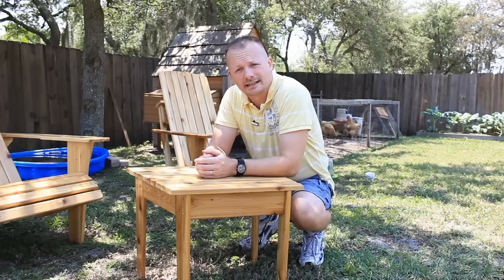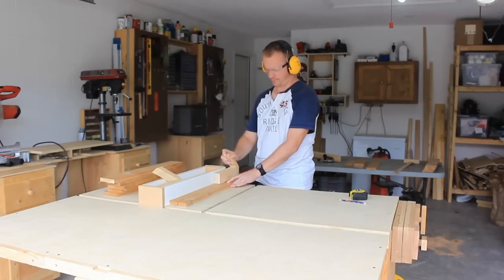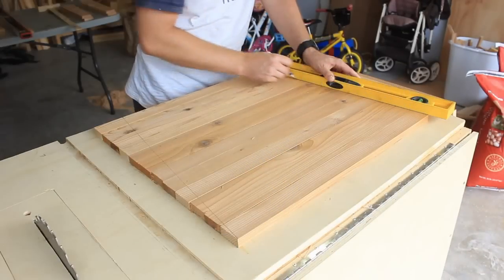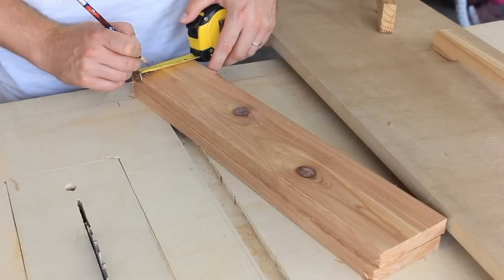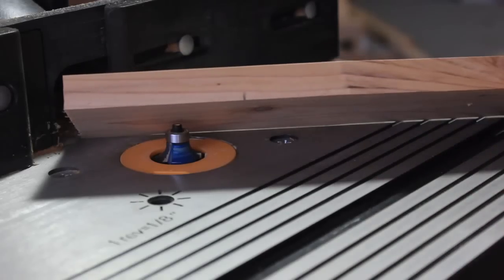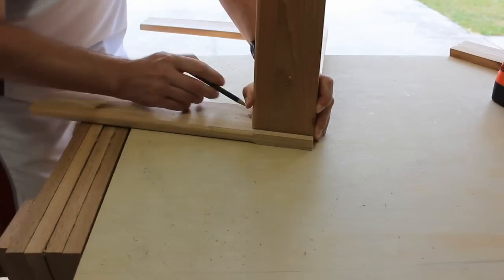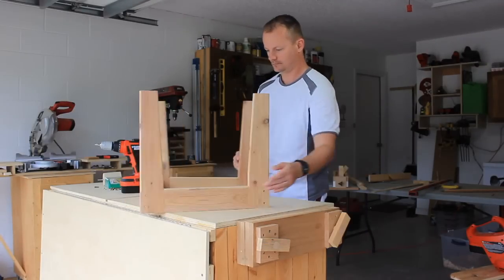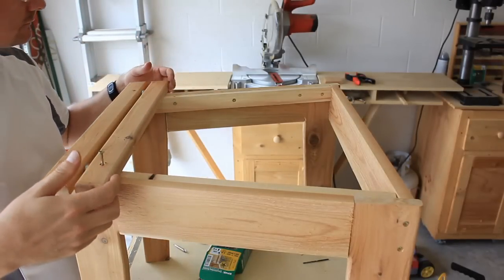Cedar Adirondack Style Outdoor Side Table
If your going to go, go all out.  No patio set is complete without a matching side table.  This cedar Adirondack style side table is the perfect compliment to those cedar Adirondack chairs that we just made.  It style is simple yet still eloquent.  Best thing is it only cost about $20 to make.

"Art Now"
by Alex

Some editing has been applied to aid in transitions